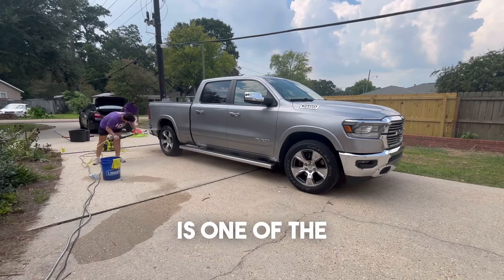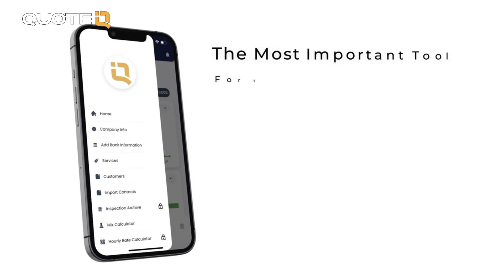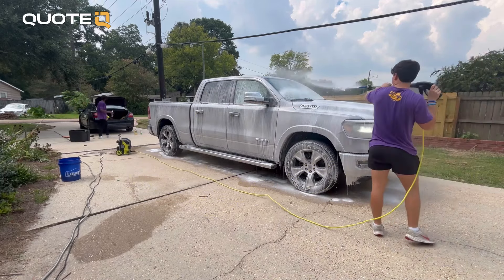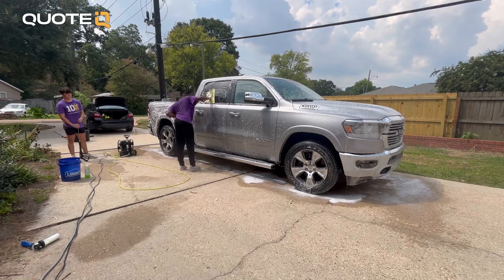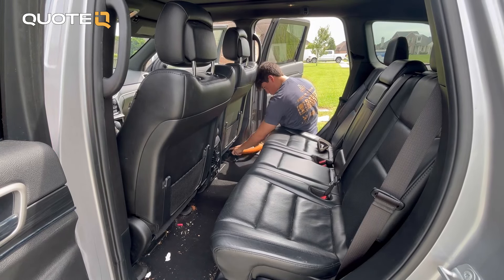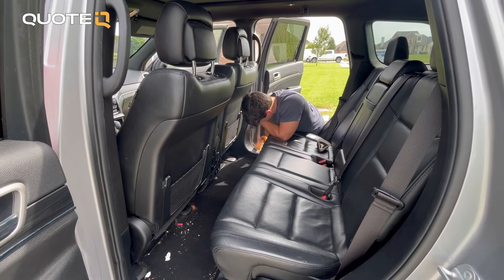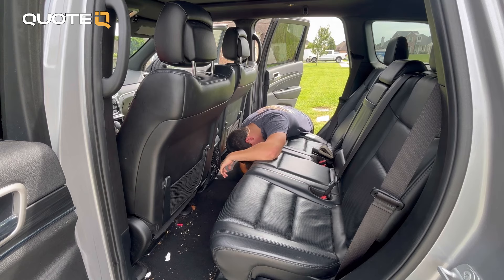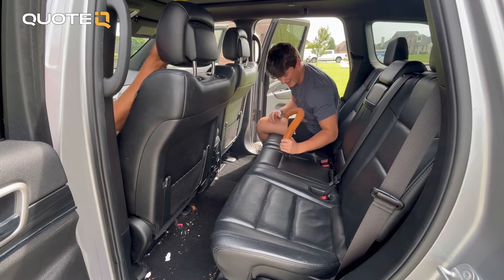How To Make $1000 A Day Cleaning Cars!!